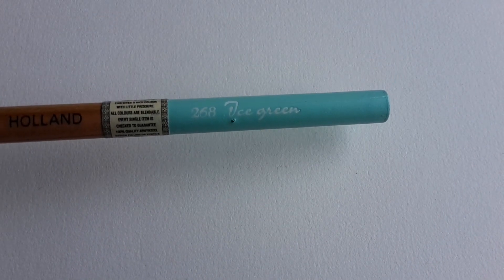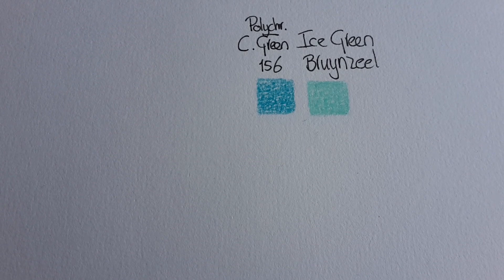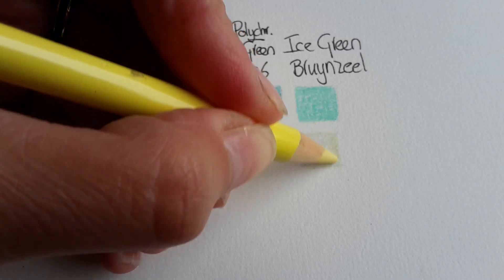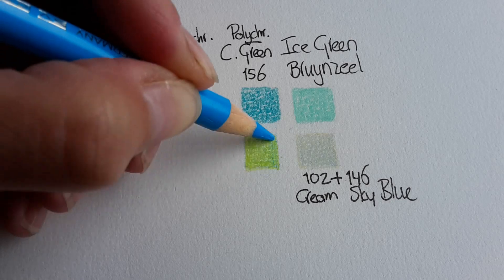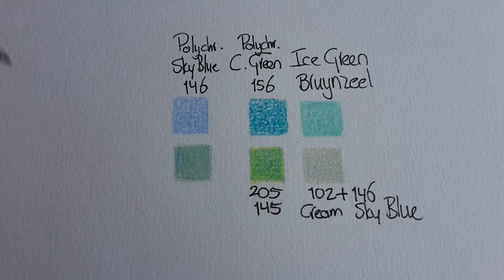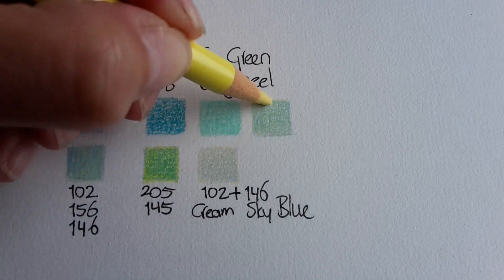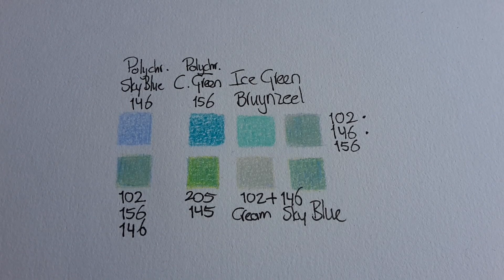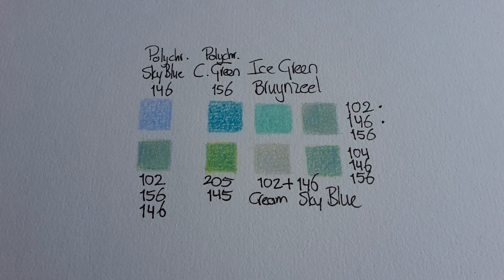Blending Polychromos to match Bruynzeel's Ice Green Pencil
In my set of Prismacolor Premier pencils there is no pencil that comes close to the Bruynzeel Ice Green pencil. But my set of Prismacolor Pencils is not complete so there may be one I don't know about.

Tombow Irojiten has a pencil called Cascade that is identical to the Bruynzeel Ice Green. This Irojiten Pencil is in Volume 8 of the Irojiten series. You can learn more about this set via this